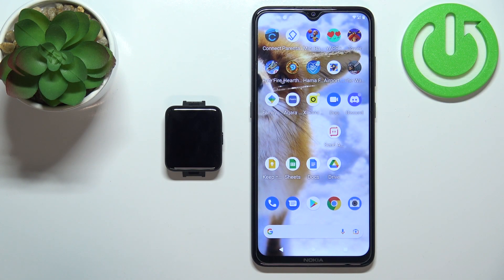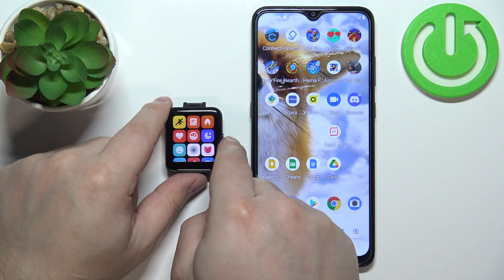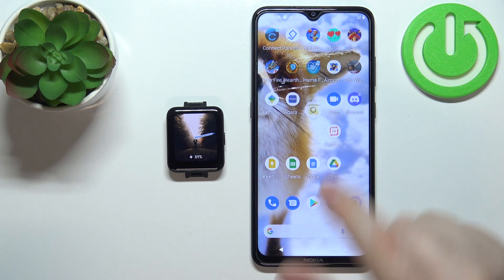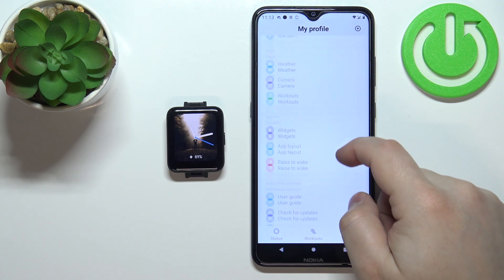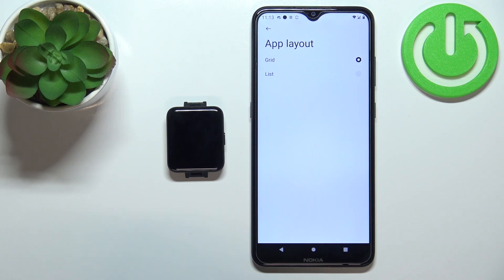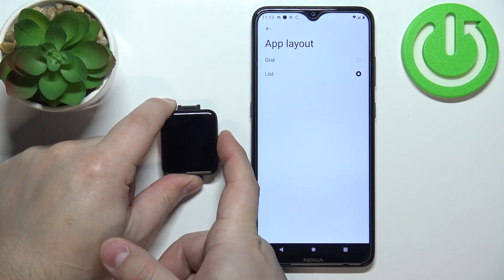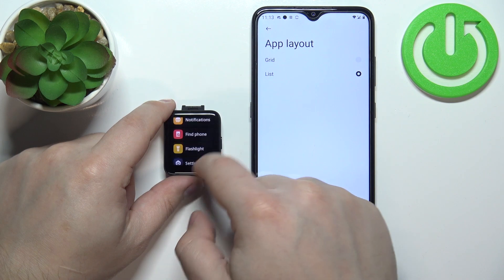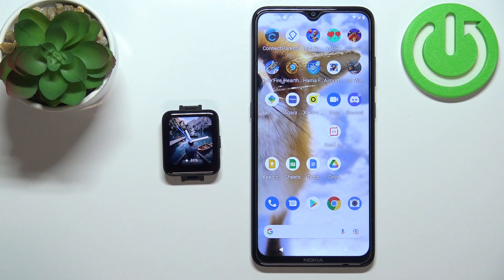How to Change Menu Layout in Xiaomi Redmi Watch 2 Lite?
If you want to set up new app menu theme for your Xiaomi Redmi Watch 2 Lite device you can make it in few easy ways. You will need your phone connected to the watch to make that change.

How to Set Up Menu Layout in Xiaomi Redmi Watch 2 Lite? How to Edit Menu Layout in Xiaomi Redmi Watch 2 Lite? How to Manage Menu Layout in Xiaomi Redmi Watch 2 Lite?